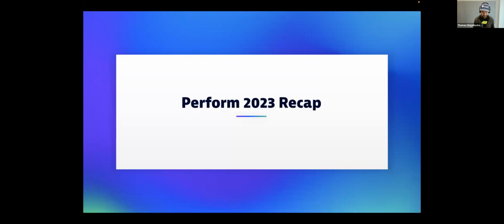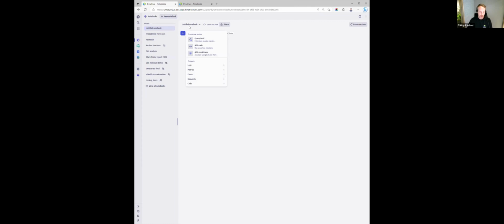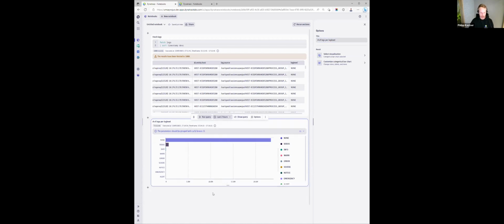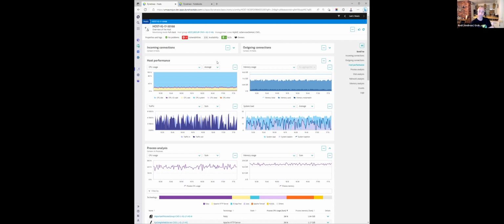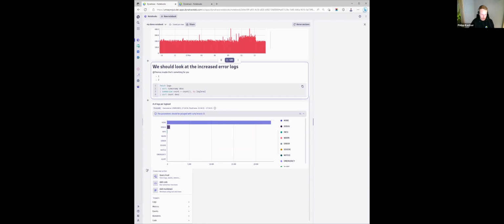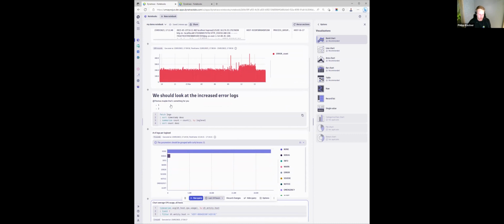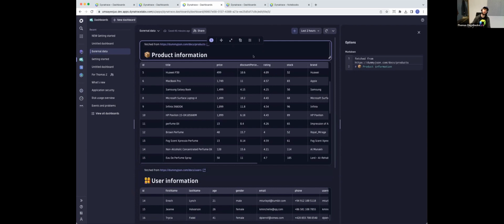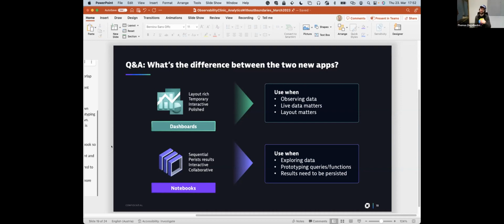The Practitioners Guide to "Analytics without Boundaries with Dynatrace"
At Perform 2023, Dynatrace revealed Dynatrace Notebooks and Dashboards aimed to democratize insights with exploratory analytics and collaboration on top of all your observability data (logs, metrics, traces, security, business, end users ...) accessed through DQL (Dynatrace Query Language).

In this Observability Clinic, Philipp Kastner and Thomas Ziegelbecker bring those promises to life. Philipp and Thomas will discuss the impact exploratory analytics can have in your organization by making it easy for users at any skill level to drill-down into data, create charts, and visualize them on dashboards. The result is empowered teams driving drastically better business results.

Chapter List:
00:00 – Introduction
02:41 – Recap of Perform
07:07 – Notebook Live Demo
39:58 – Dashboard Live Demo
49:53 – Difference between Notebooks and Dashboards
51:33 – Q&A